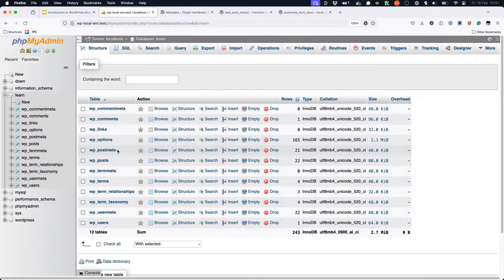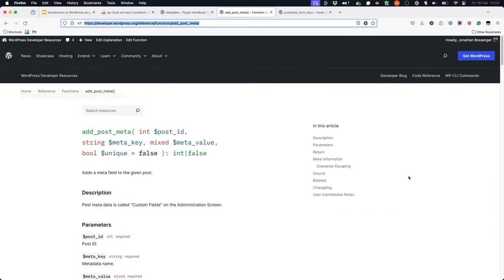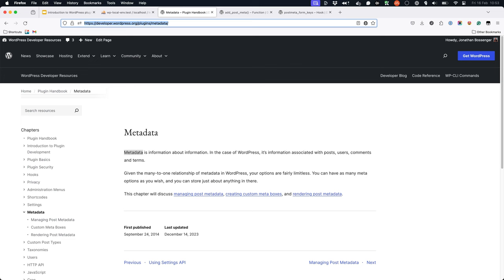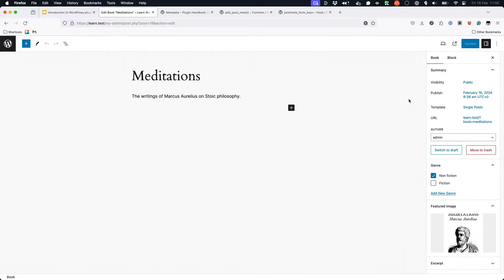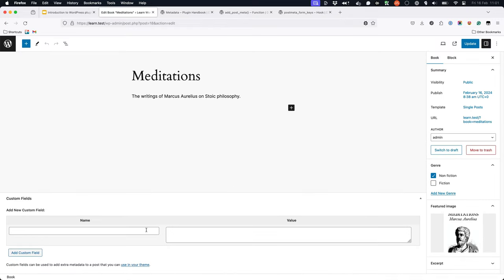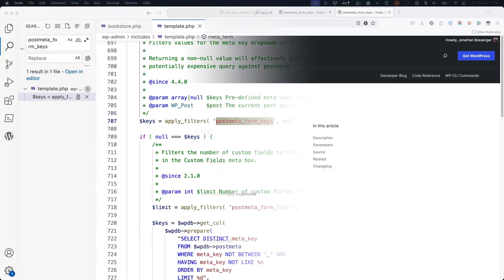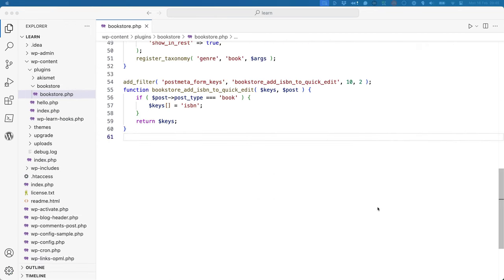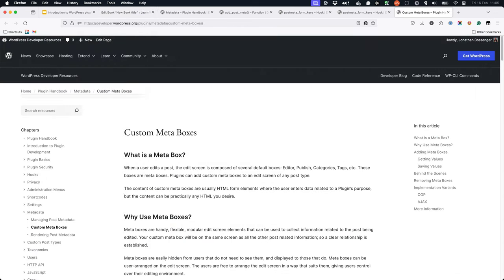Custom post type data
Sometimes, the default custom post type fields might not be enough, and you need to store additional data on a custom post type.

In this video, you will learn how to use post metadata to store additional information about a post.

0:00 Introduction
0:09 Building an online bookstore
0:54 Custom post types
1:46 Implementing the book custom post type
4:38 Custom Post types and performance
5:18 Further reading